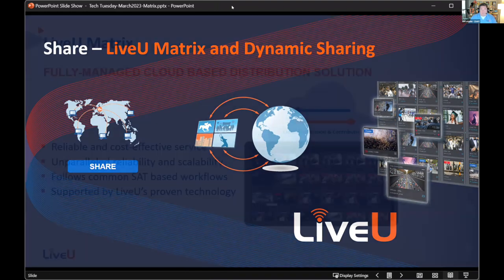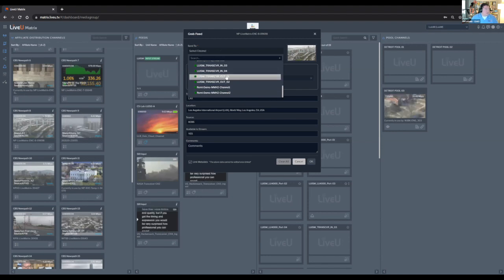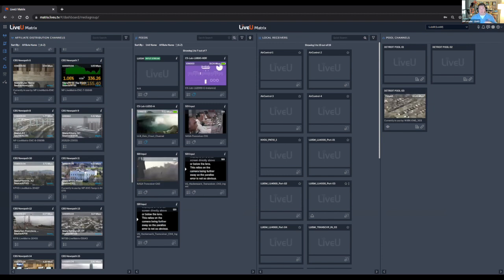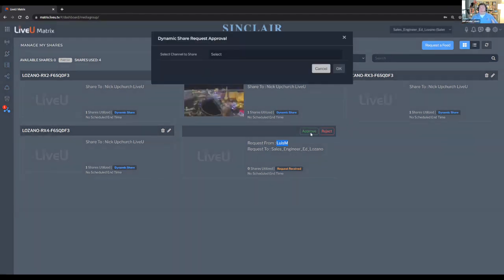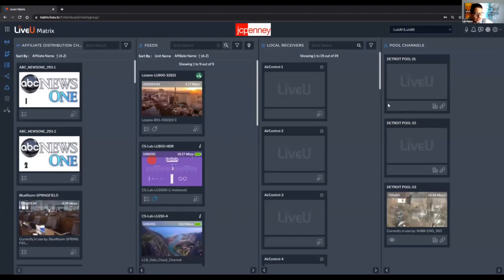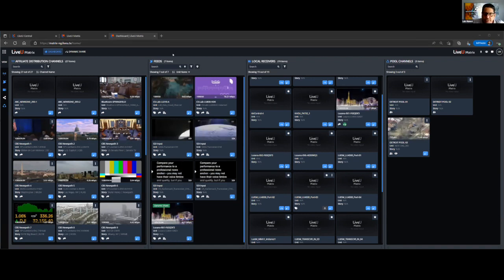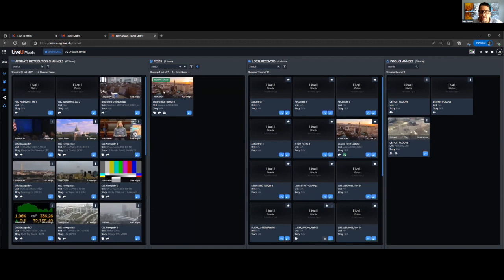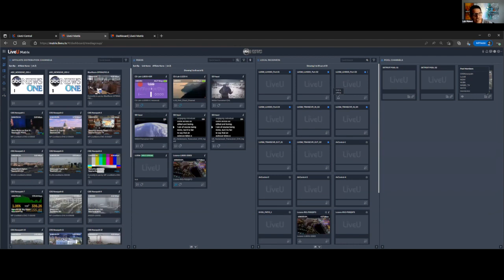LiveU Tech Tuesday: LiveU Matrix & Dynamic Share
In this Tech Tuesday Webinar, we provide a high-level look at LiveU Matrix Dynamic Share, powered by the LiveU Global Directory, which gives you the ability to distribute and receive high-quality, low latency live content from any LiveU customer using the directory. With over 3,000 global customers and 30,000 receiving points, you can easily share content, manage your destinations, and quickly receive content coming from another LiveU customer.